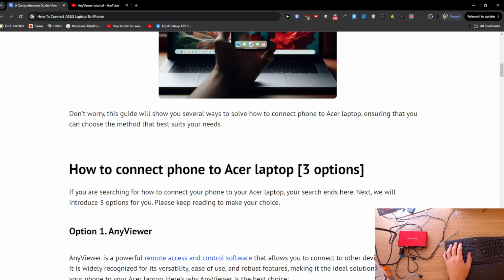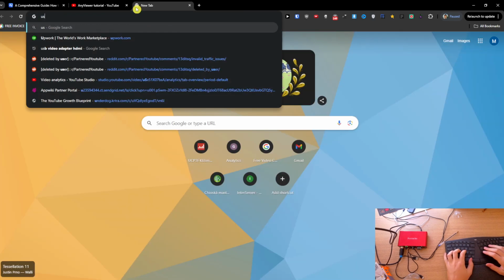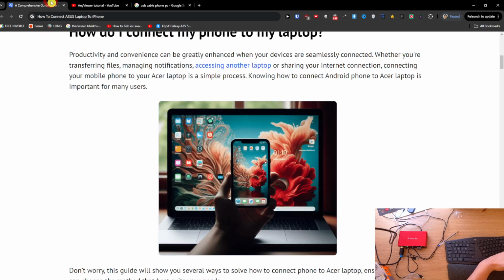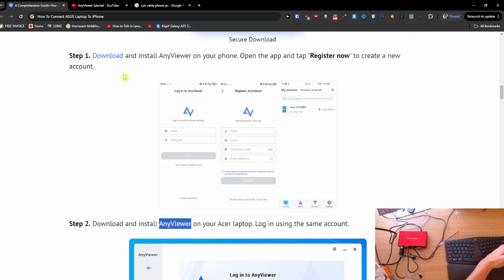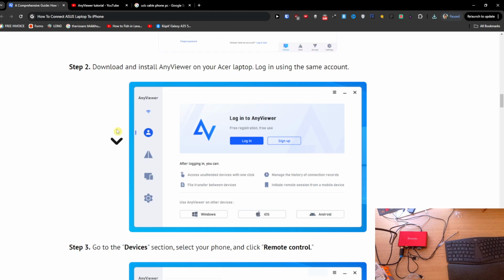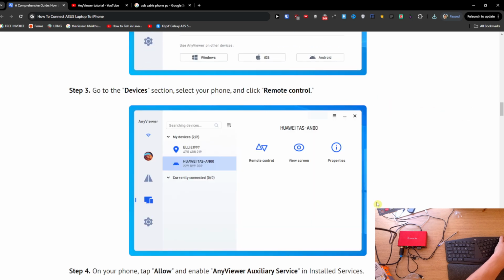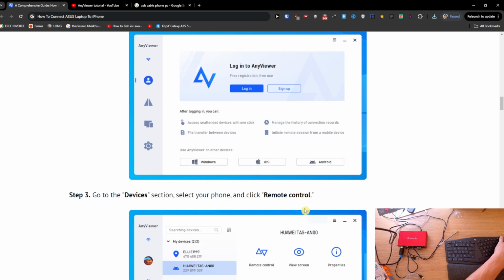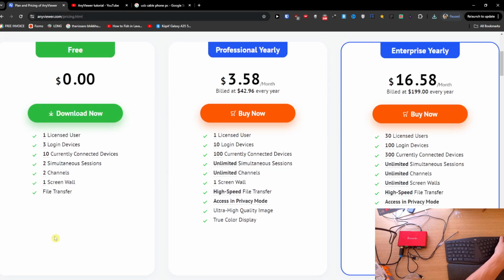How To Connect ASUS Laptop To Mobile